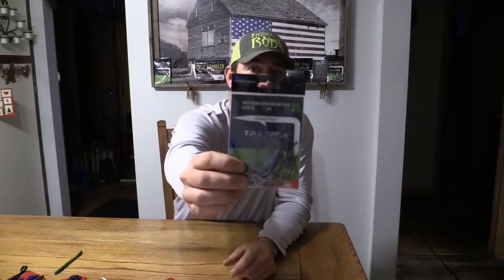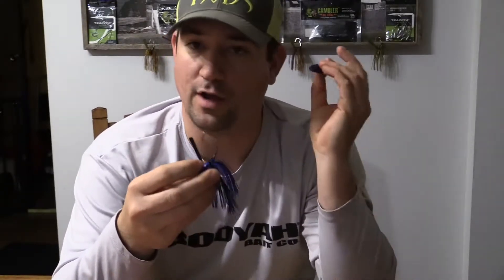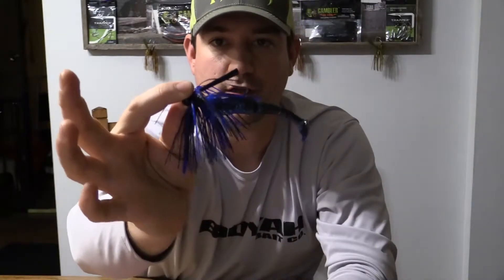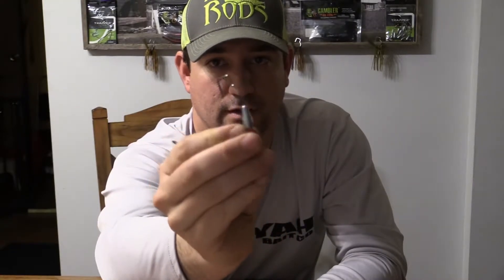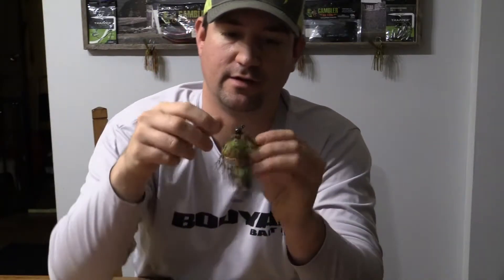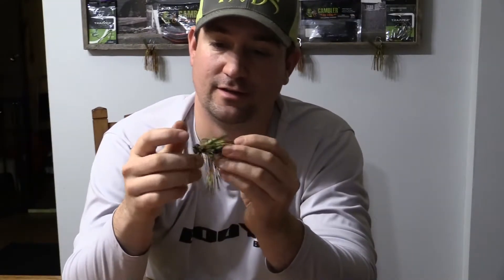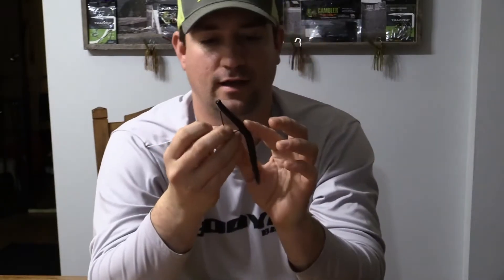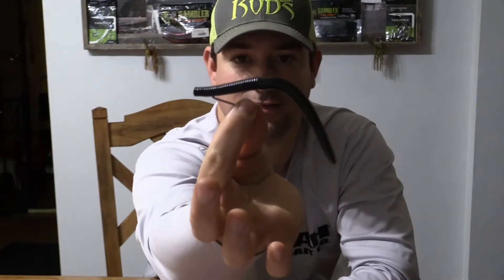Trapper Rigging with Gambler plastics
Here is a video of how to rig up a few techniques with Trapper hooks. Of course don't forget those awesome Gambler products!! Throwing that weightless Ace is one of my favorite when the bite is tough!!!